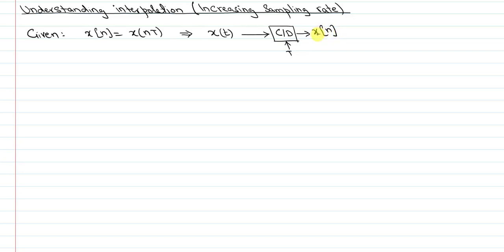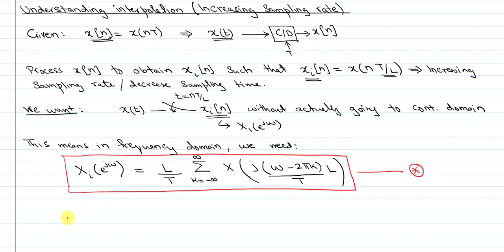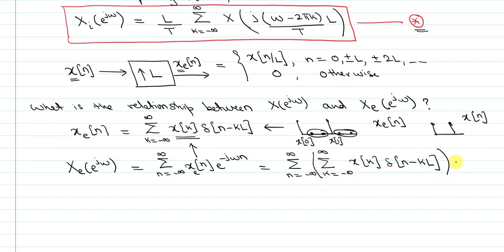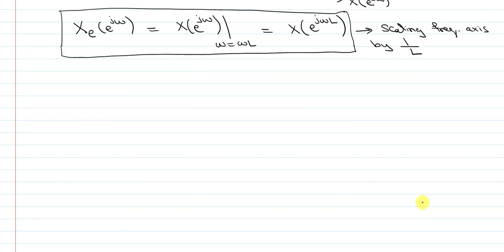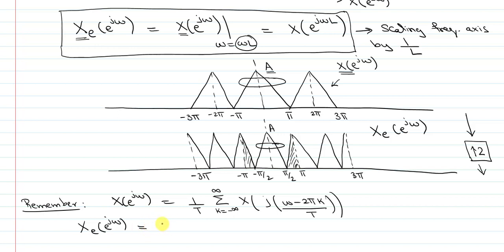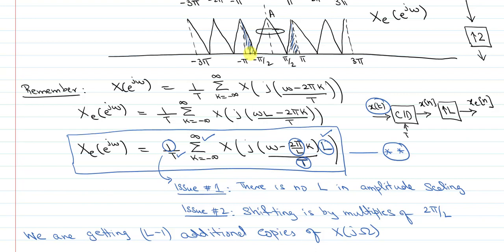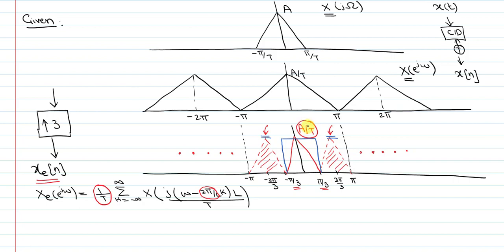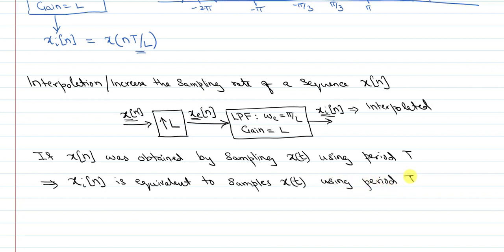Sampling-Rate Conversion: Understanding Interpolation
This video describes the process of increasing the sampling rate of a sequence using a downsampler and a low-pass filter. The discussion in this video is primarily centered around the frequency domain.